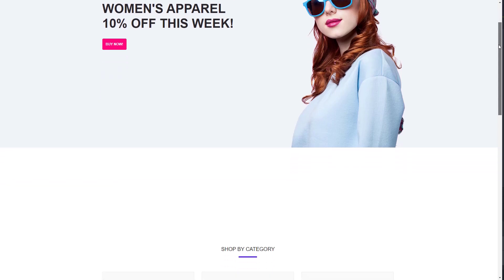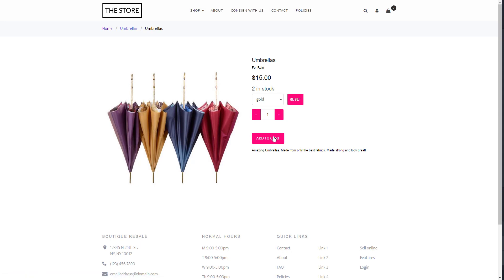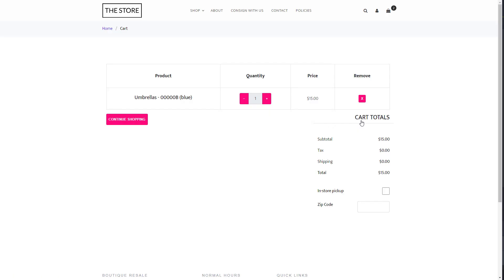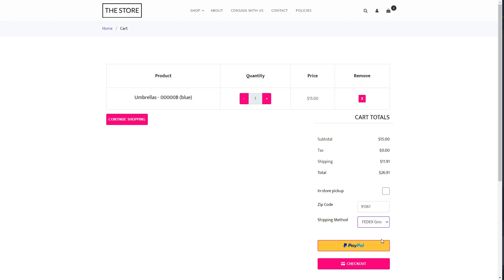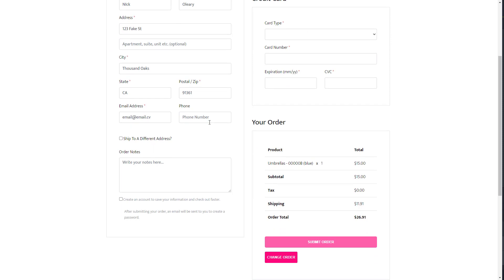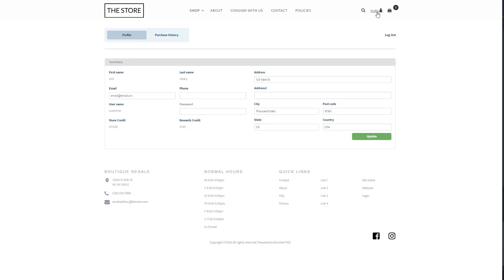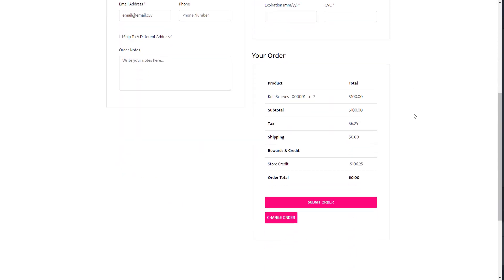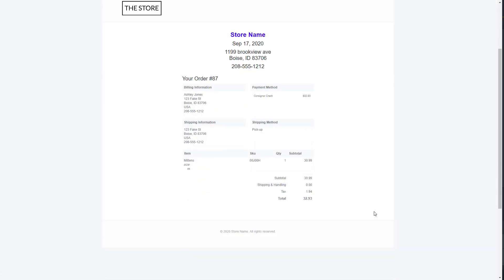How to run online transactions in Ricochet.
This tutorial reviews the purchase process for a customer, creating an account, and using different tender types like consignor credit or store credit.